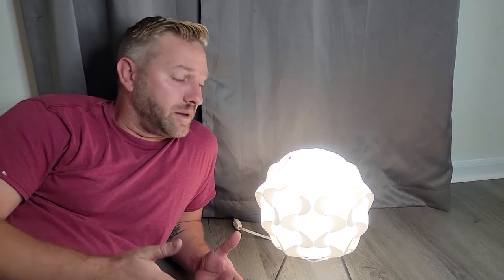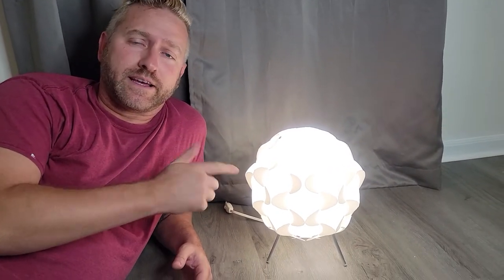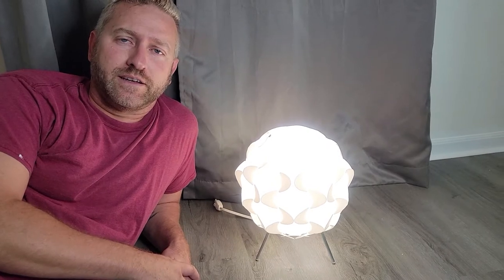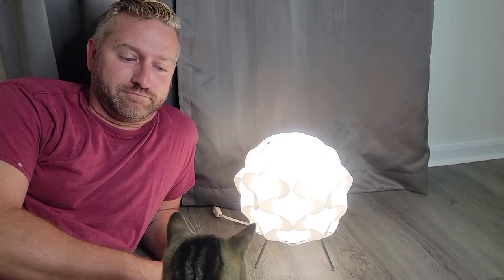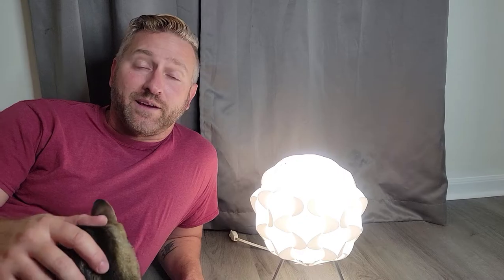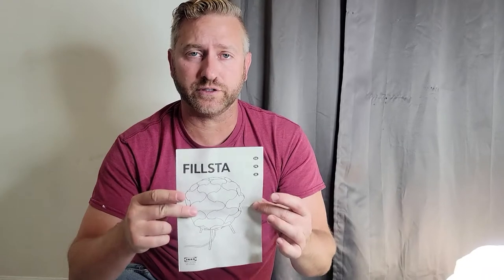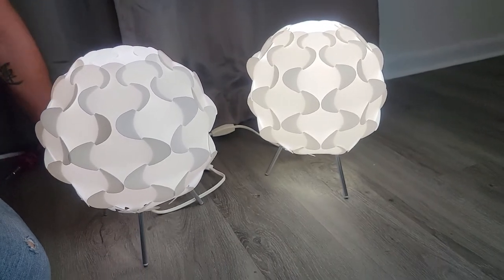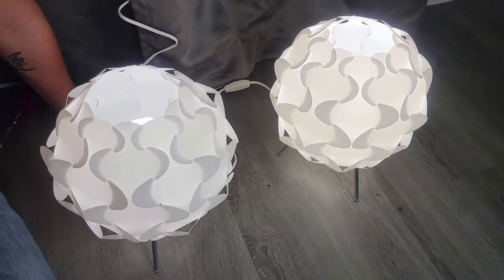How to assemble the IKEA Fillsta lamp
In this video I will show you how to assemble the IKEA Fillsta lamp.
Watch as I unbox and put together this lamp step by step.
FILLSTA TABLE LAMP